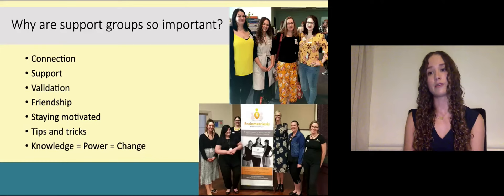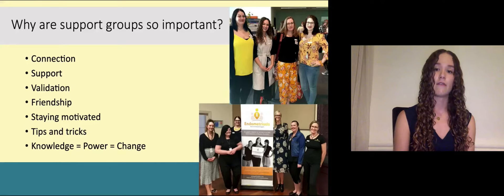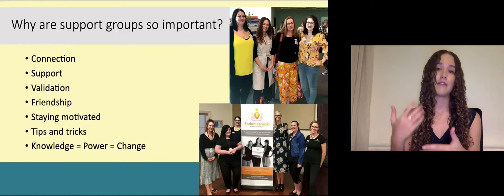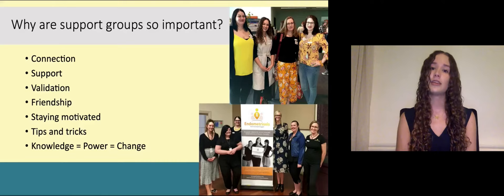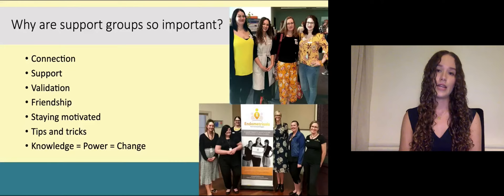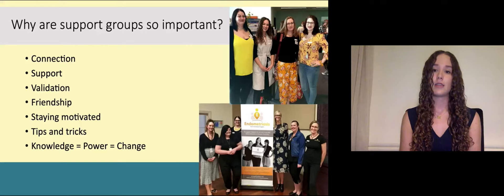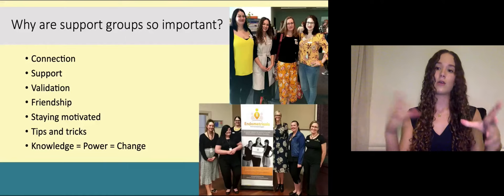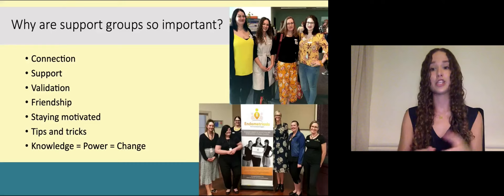Endometriosis UWA lecture: Why support groups are important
Recently, board member Kiera Collier delivered a lecture at the University of Western Australia on Endometriosis.

In this snippet, Kiera explains how important support groups are in the management of chronic conditions and endometriosis. She discusses how Endometriosis Perth Sisterhood of Support has provided her with a sense of validation and connection, enabled her to make friendships with those in similar situations, helped her to stay motivated and shown her some tips and tricks for managing endo!

Most importantly, Kiera says, “the acquisition of knowledge equals power, the power to make a change. If I hadn’t learned some of the things that I did from the group, I wouldn’t have had the power to stand up and make a change”.